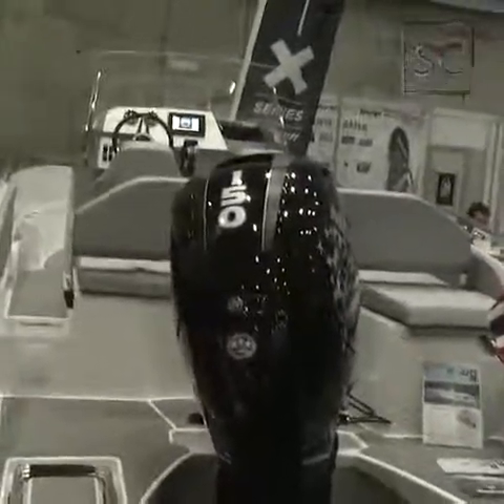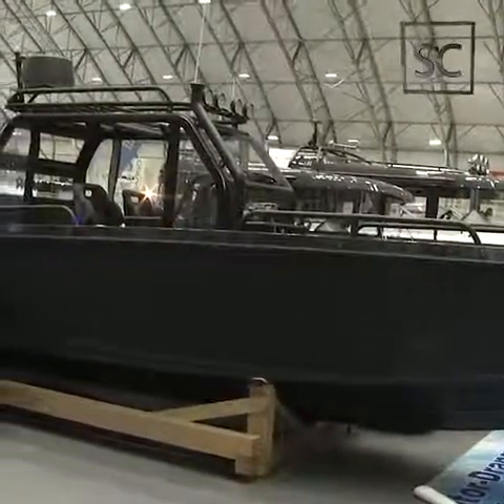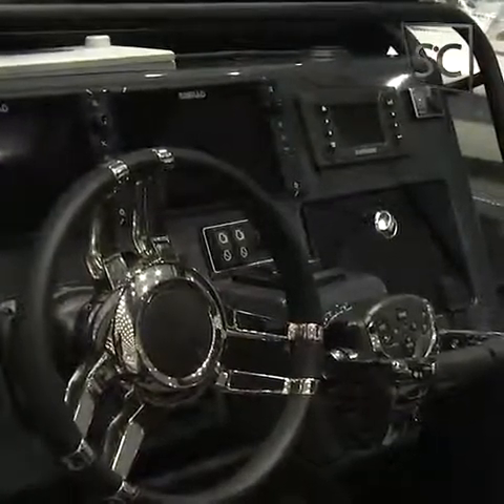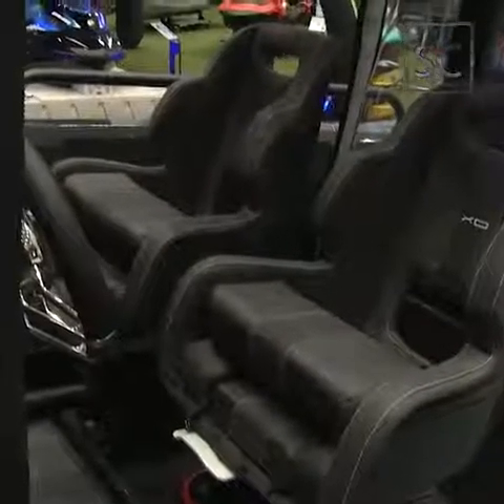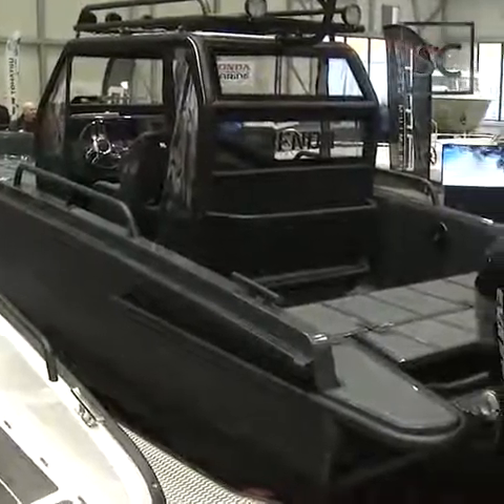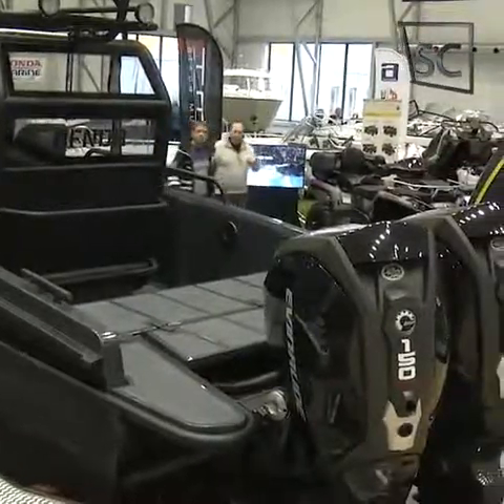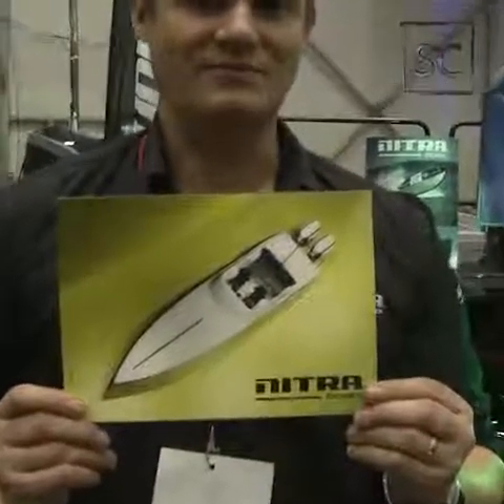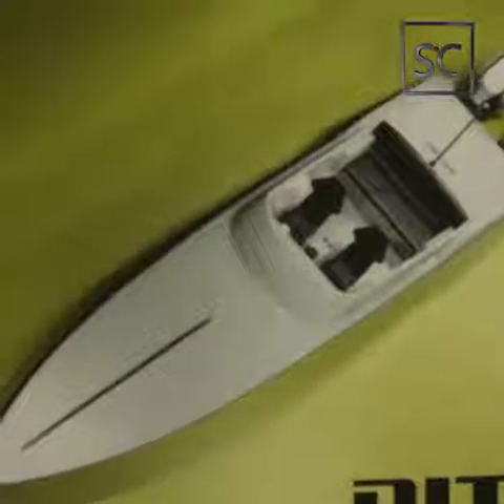Dra til Sjøs 2017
Vi har besøkt båtmessen og kikke på de raskeste nyhetene